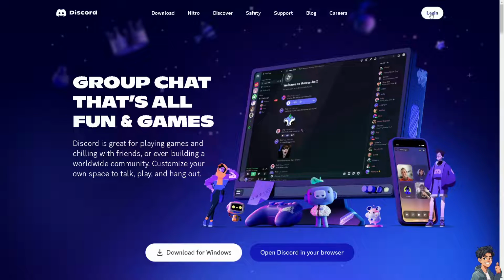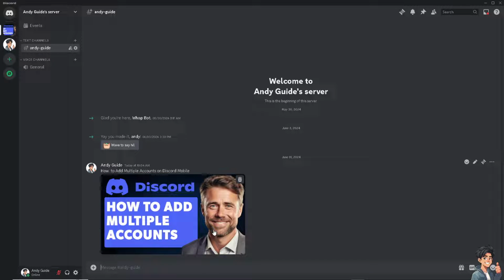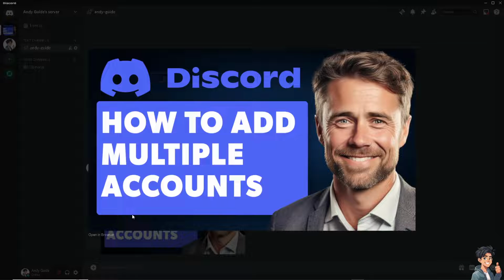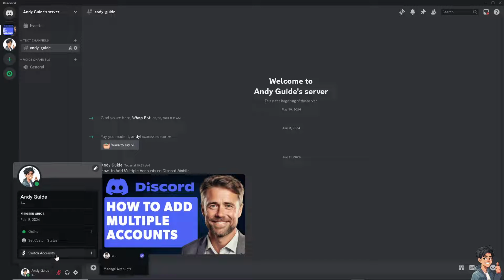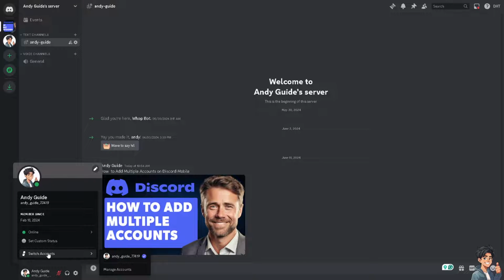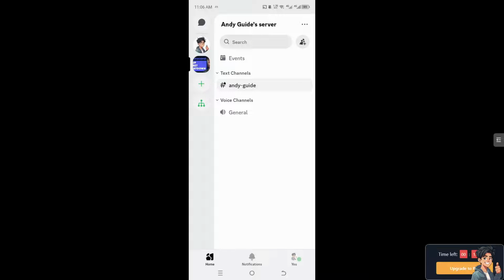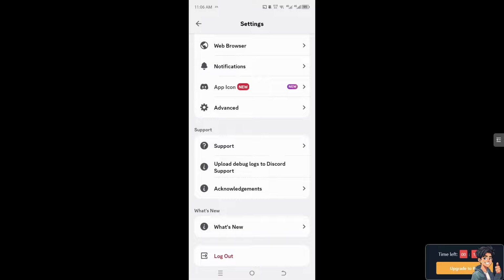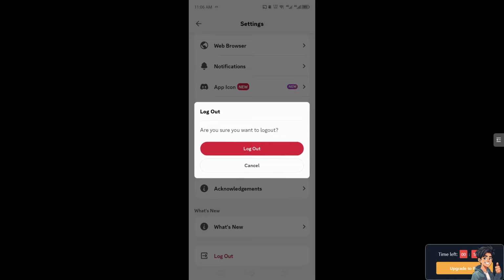How to Add Multiple Accounts on Discord Mobile (Full 2024 Guide)